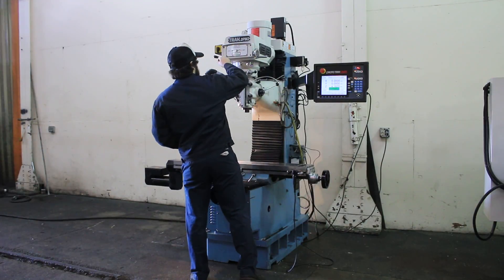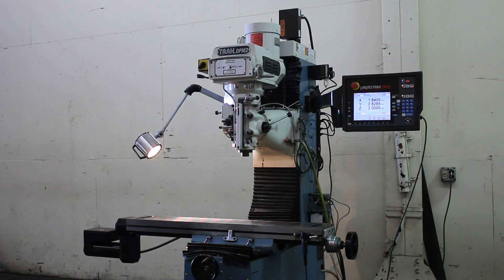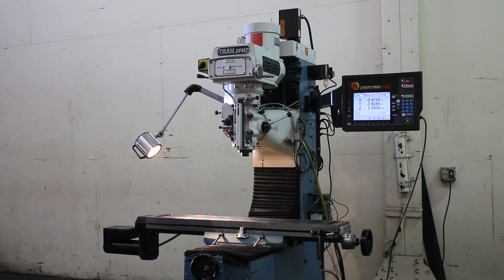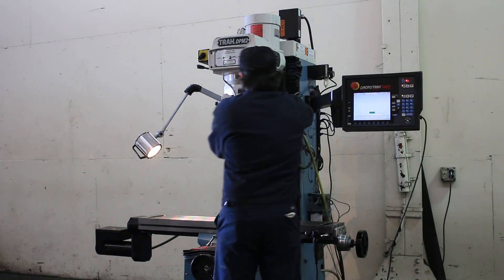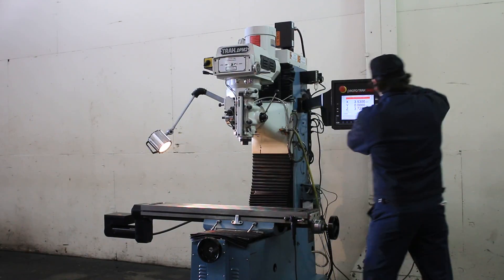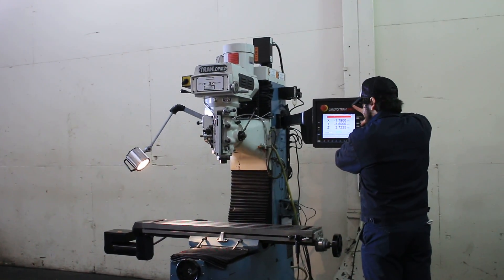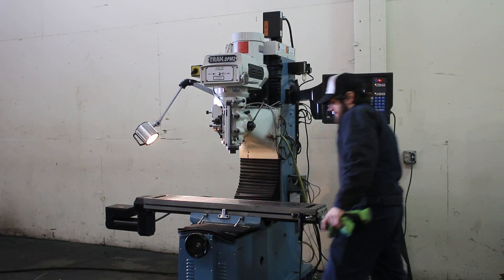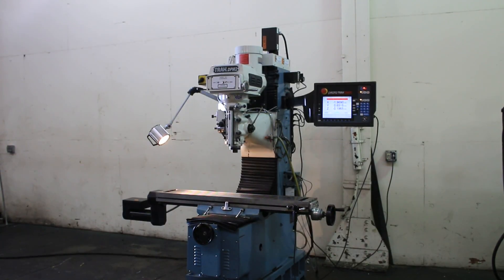31'' X Axis 3HP Spindle Southwest Ind. DPM2 CNC VERTICAL MILL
TRAK 3-AXIS CNC BED MILL w/HAND WHEELS

MODEL: DPMSX2,  S/N: 101CR62799,  NEW: 2010

TABLE TRAVEL (X) 31"

SADDLE TRAVEL (Y) 16"

VERTICAL HEAD TRAVEL (Z) 23.5"

SPINDLE NOSE TO TABLE 0 - 27"

SPINDLE CENTER TO COLUMN FACE 18"

HEAD SWIVEL LEFT & RIGHT 90 DEGREES

QUILL FEEDS (3) .002, .004, .006 IPR

APPROX DIMENSIONS 70"W x 64"D x 98"H

EQUIPPED WITH:

SOUTHWESTERN INDUSTRIES PROTO-TRAK SMX THREE AXIS CONTROL

    THREE-AXIS SIMULTANEOUS INTERPOLATION INCLUDING

    HELICAL, CANNED CYCLES, GRAPHICS & MUCH MORE

    IN MANUAL MODE 3-AXIS DRO, ETHERNET CARD,

    RS232 PORT

QUILL DIGITAL READOUT (Z IS HEAD UP & DOWN NOT QUILL)

REMOTE STOP/GO SWITCH

SQUARE BOX WAYS - HARDENED & GROUND

PRECISION BALL SCREWS

HALOGEN WORKLIGHT

COOLANT SYSTEM

BELOWS WAY COVERS

3 HORSE POWER SPINDLE MOTOR